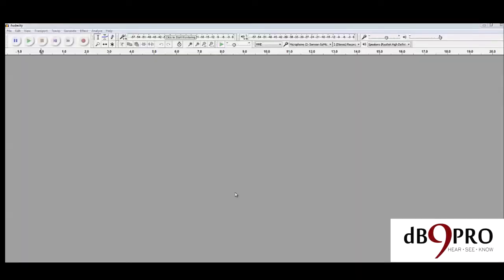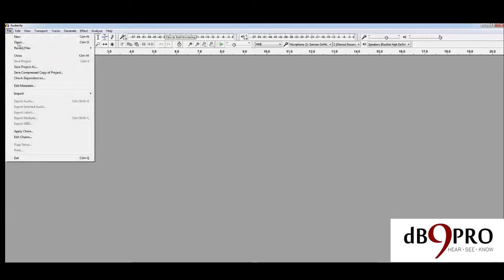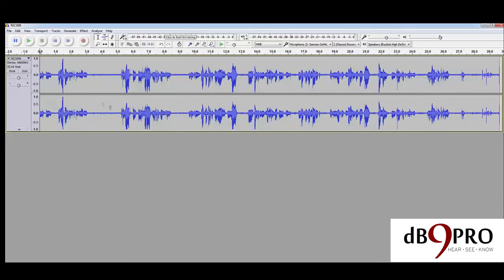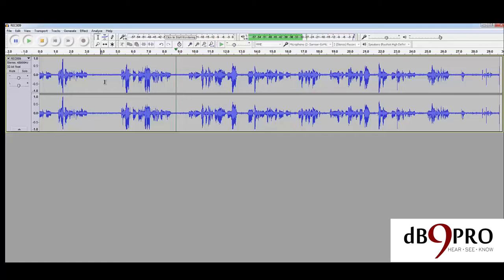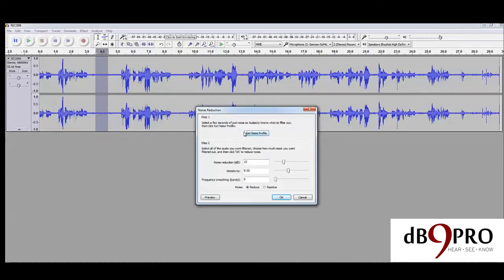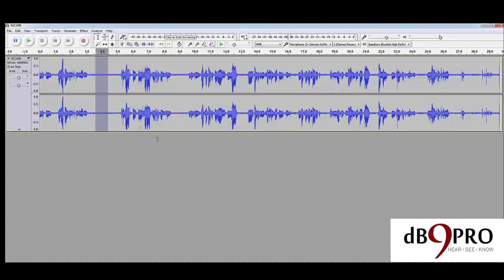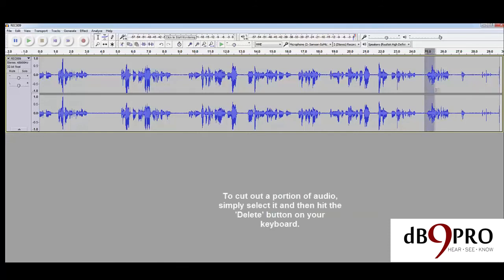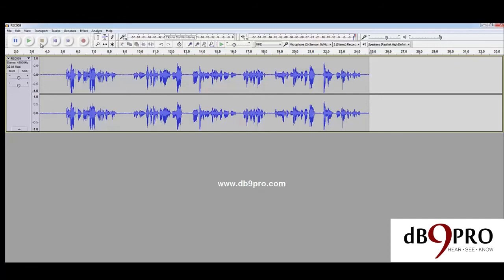USB Voice Recorder: How to remove background noise in your recordings using Audacity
Noise Removal - If you're using a USB Voice Recorder (or any other type of recorder/dictaphone), you will want to remove background noise from your recordings. In this tutorial, using Audacity - which is free to use software, you will learn how to remove background noise and hiss.